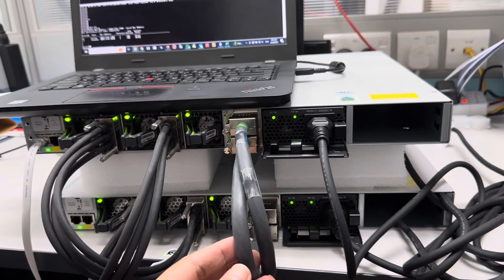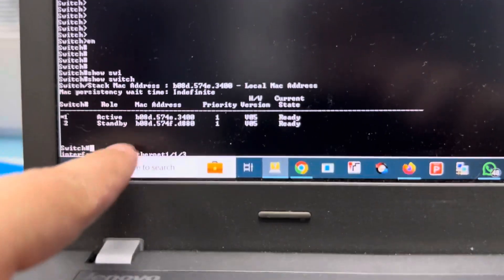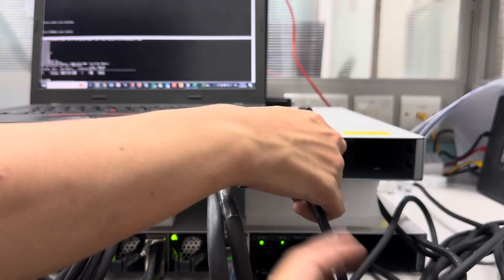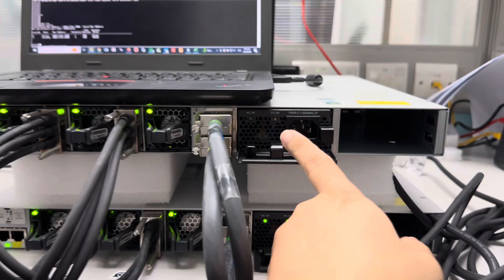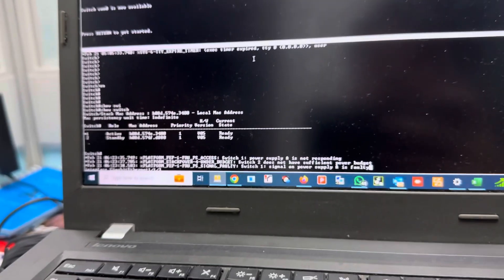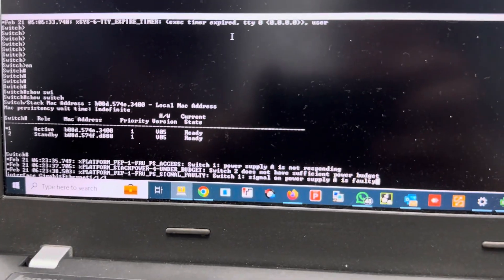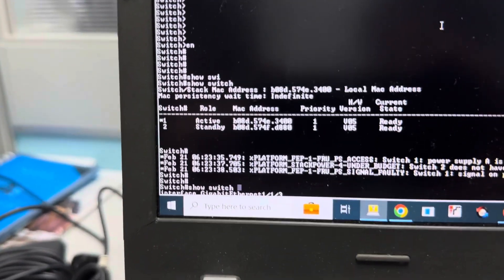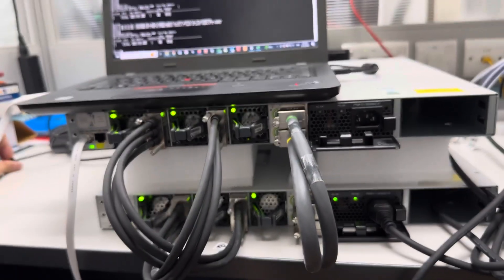Leveraging Cisco Stack Power Technology C9300